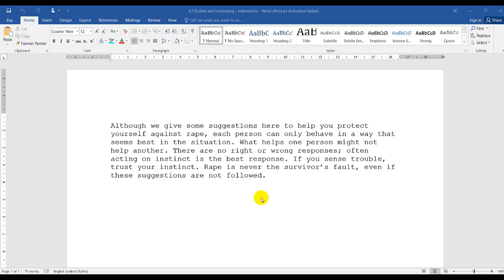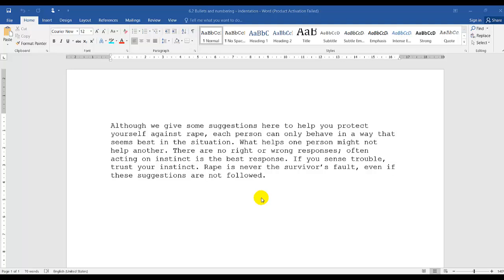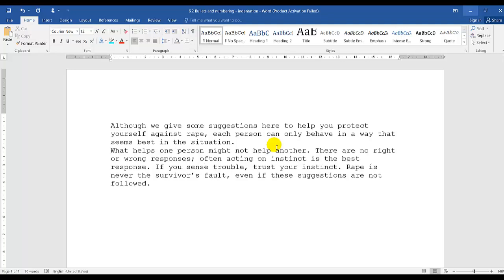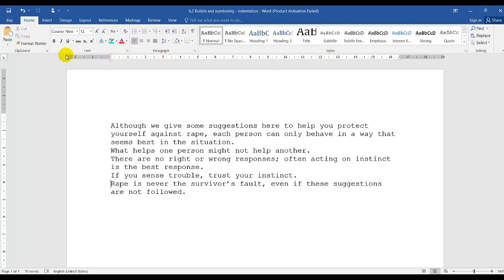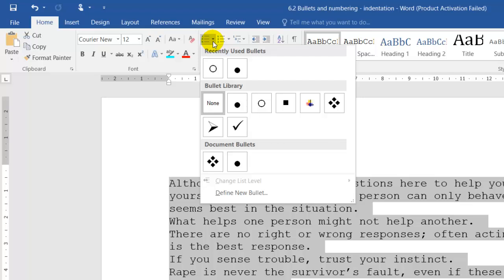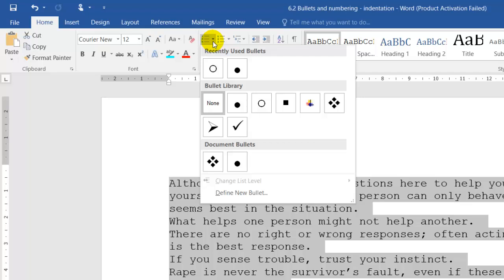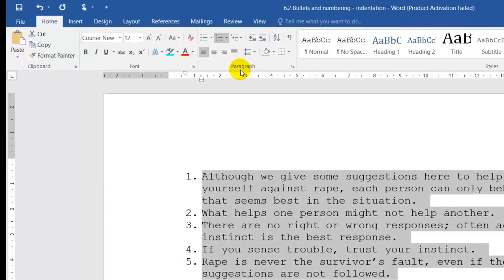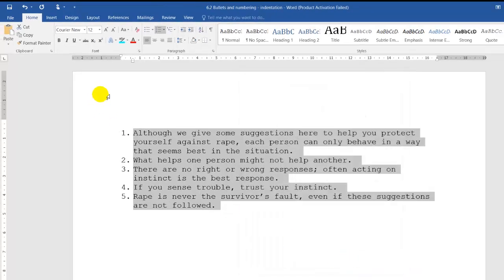COMPUTER PRACTICE N4: TOPIC 2- SO:6 LO:6 2 Bullets, Numbering and Indentation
SO - Subject Outcomes
LO - Learning outcomes

This outcomes covers : Bullets, Numbering and indentation